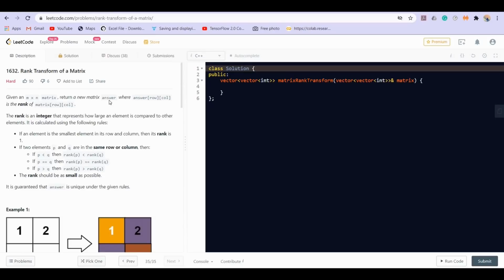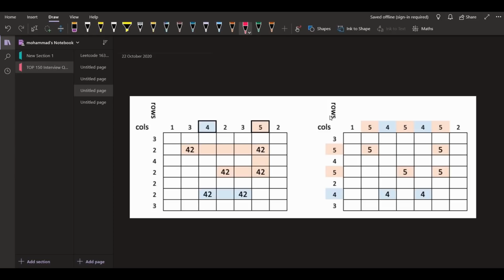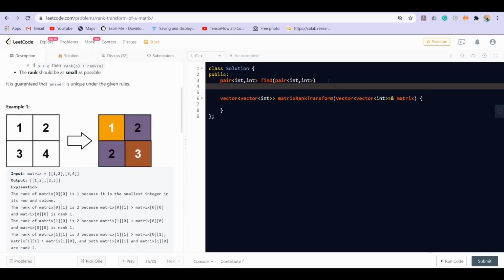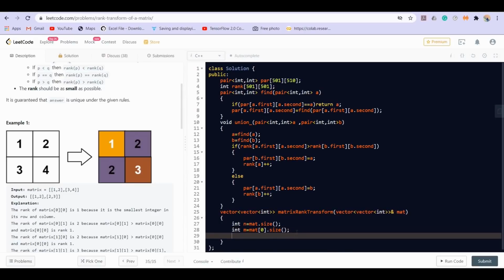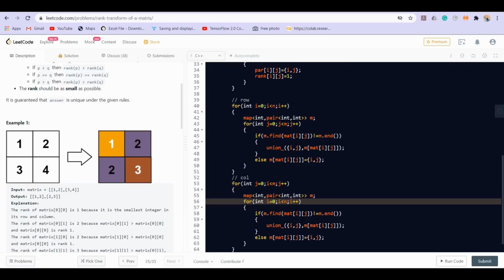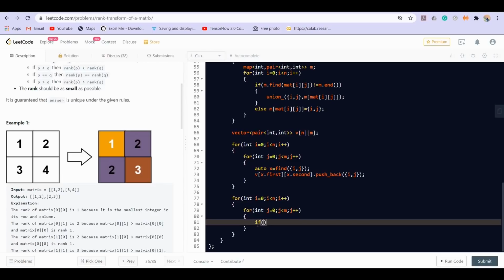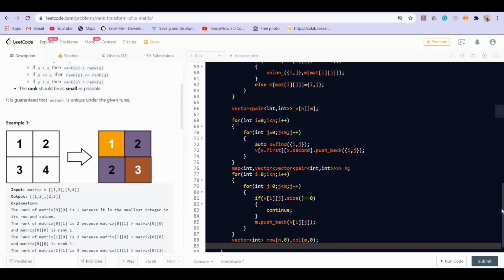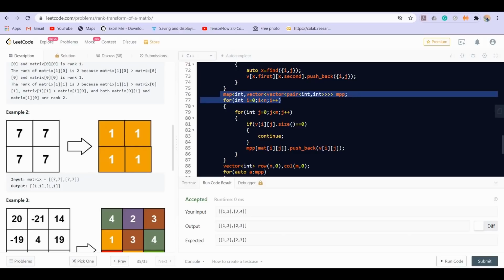Leetcode 1632. Rank Transform of a Matrix